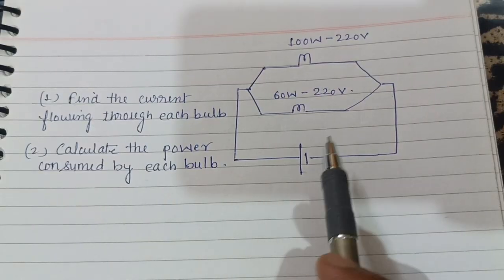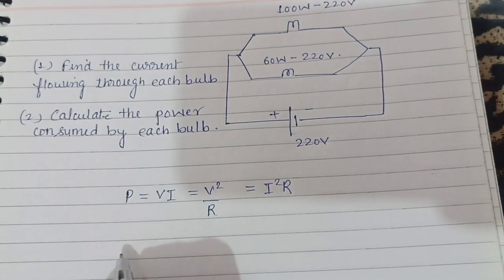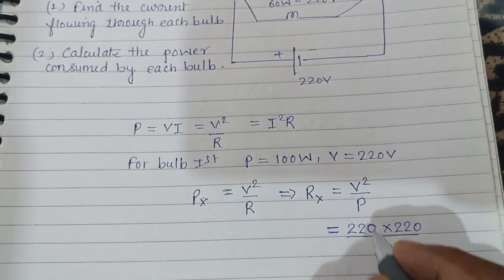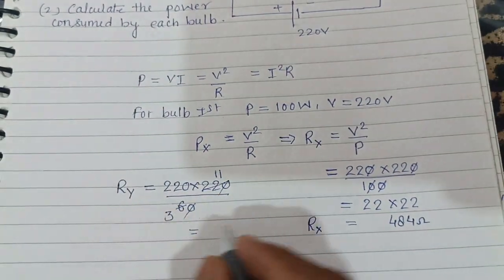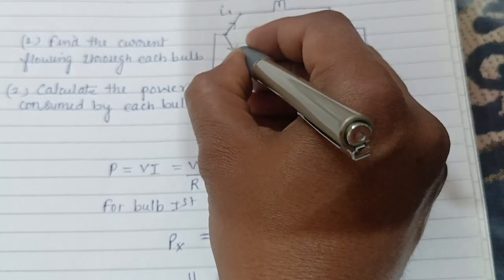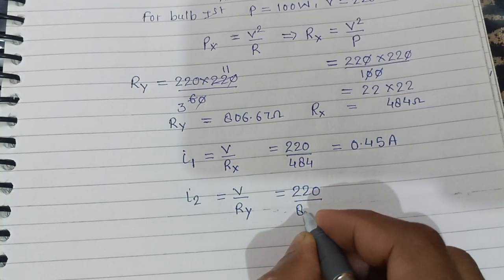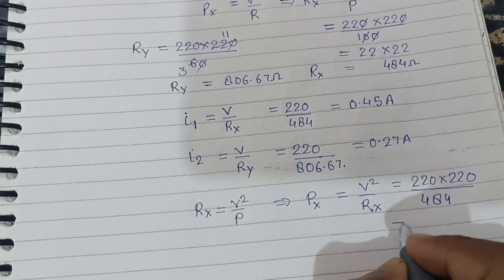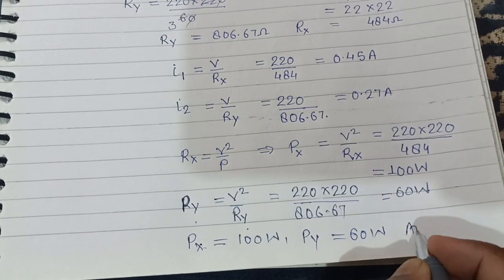27 February 2026